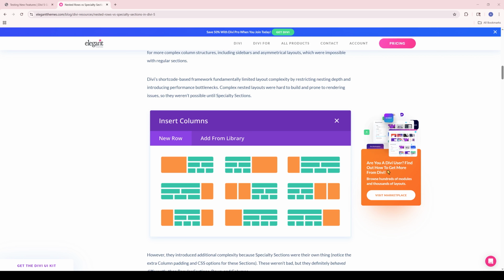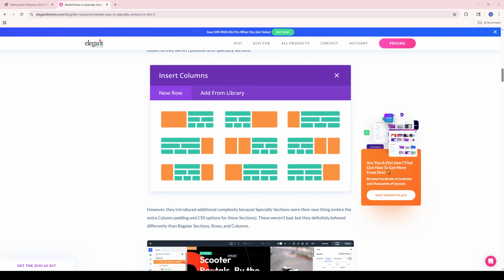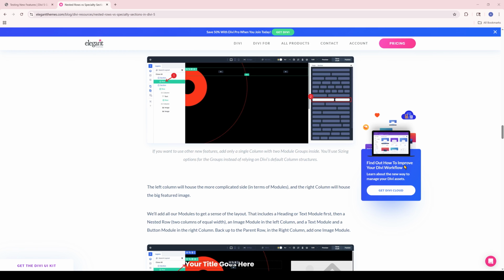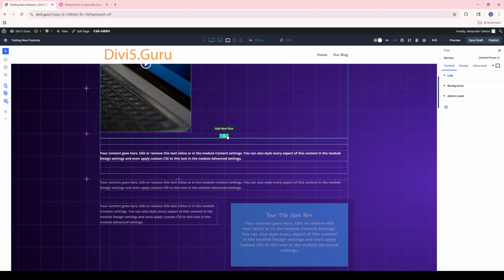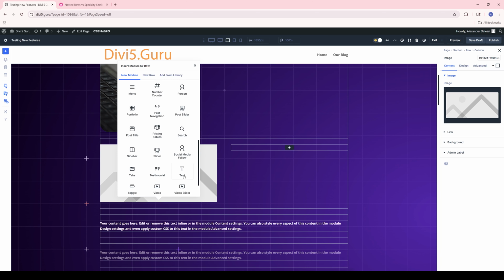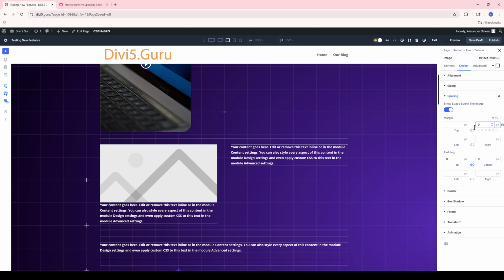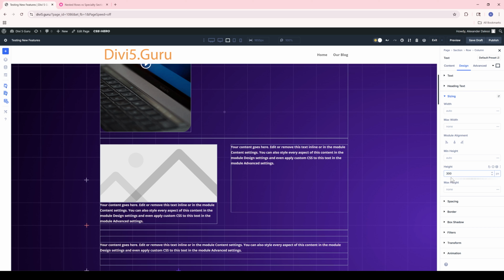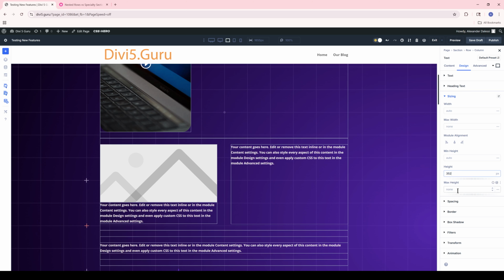How Divi 5 Is Replacing Specialty Rows With Nested Rows | Divi 5 WordPress Theme Tutorial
In this video, Website Promoters provides an example of how Divi 5's nested rows can be used to replicate specialty rows in Divi 4. Nested Rows is one of many new features Elegant Themes has introduced for Divi 5. Divi 5 is looking to be a significant upgrade from Divi 4. Divi 5 features many new enhancements and offers significantly improved performance. Be sure to check out our many videos about Divi 5, including our previous video on nested rows, as well as the speed test that shows Divi 5 has significantly better performance than Divi 4.